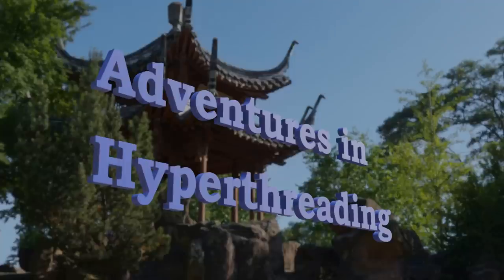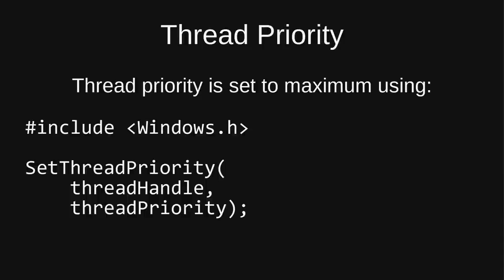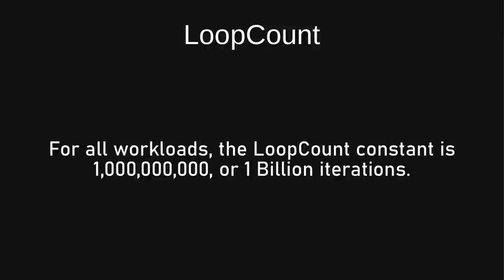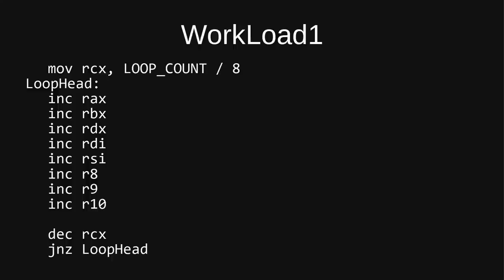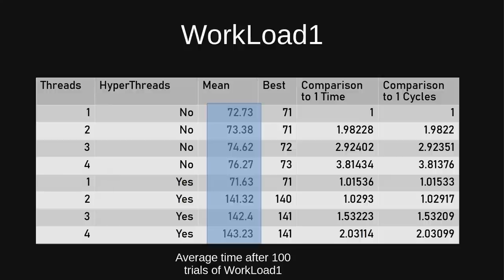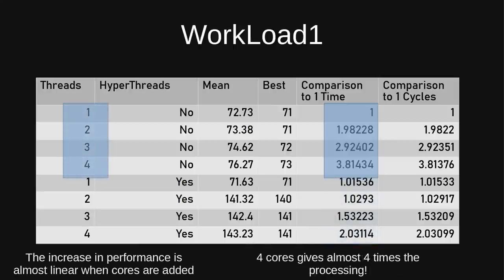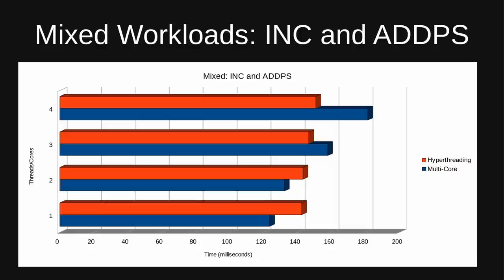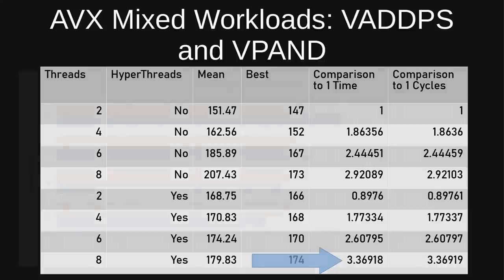Adventures in Hyperthreading - now with STEREO SOUND!!!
Re-upload with fixed audio! Thanks for letting me know all :)

This video is in response to a question from a viewer. We explore hyperthreading and see how we can get the most out of it within our apps.

Thanks all, have a good one :)

Mozart, W.A. Clarinet Concerto Mvt. 2 K. 622
University Symphony Orchestra; Abraham Kaplan, conductor; William McColl, basset clarinet, using an instrument of his own construction.